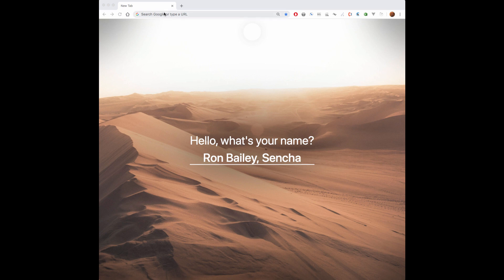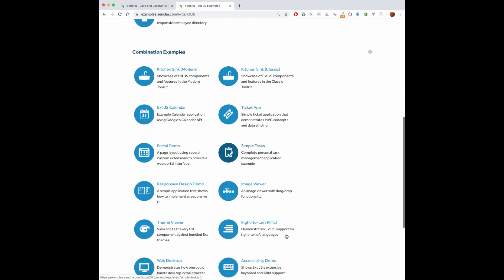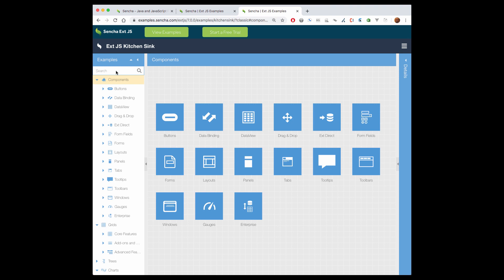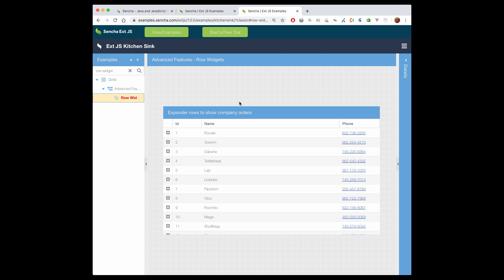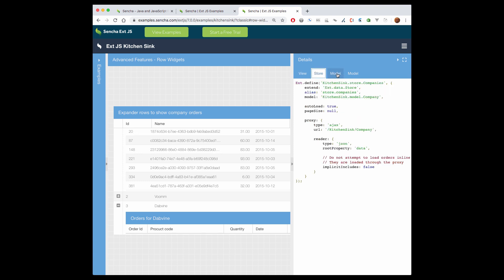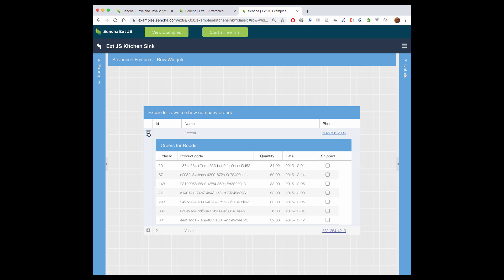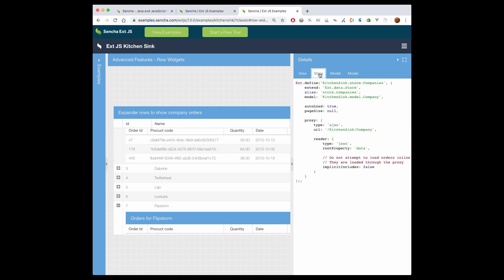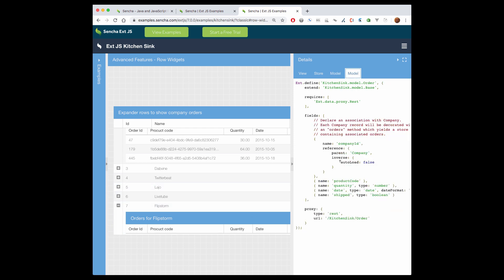How to Implement Row Widget Components in Ext JS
row widget